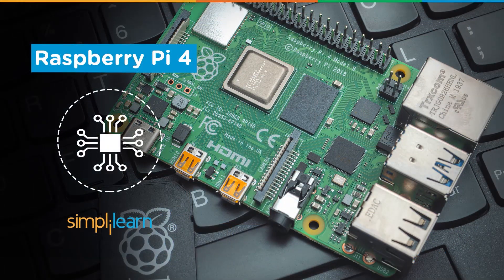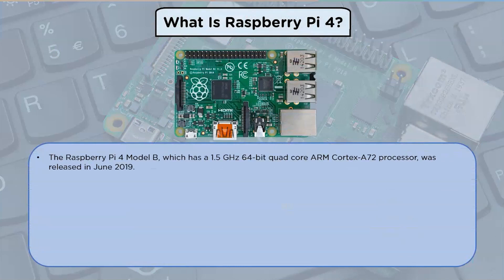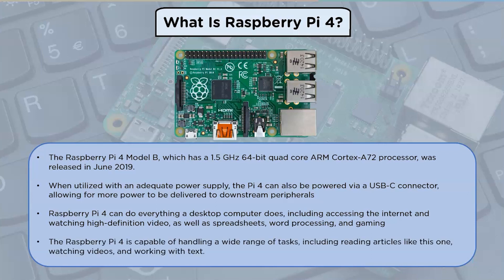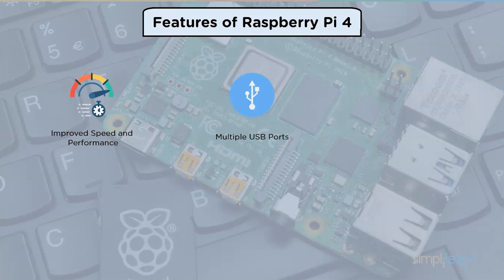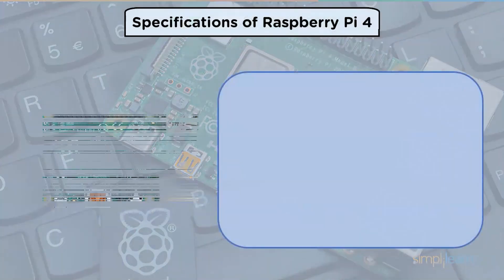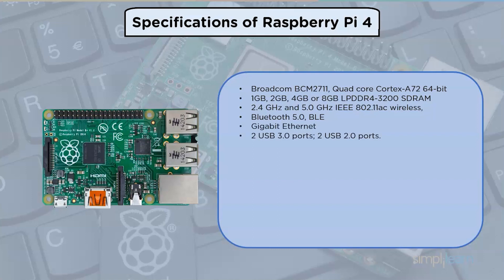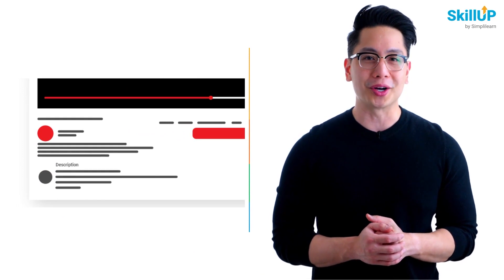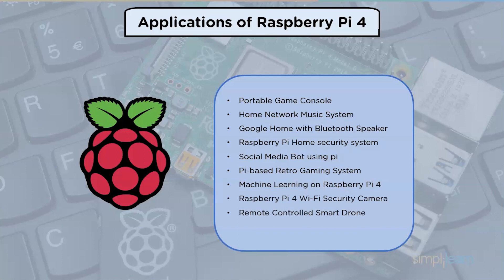Introduction To Raspberry Pi 4 | What Is Raspberry Pi? | Raspberry Pi 4 Explained | Simplilearn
"️️🔥Professional Certificate in AI and Machine Learning, delivered by Simplilearn in collaboration with Purdue University
️️🔥 Applied Generative AI Specialization by Simplilearn, delivered by Simplilearn in collaboration with Purdue University

In this Video on Raspberry Pi 4, we will be discussing the Features, specifications and Applications of Raspberry Pi 4 Model. The Raspberry Pi 4 Model B, which has a 1.5 GHz 64-bit quad core ARM Cortex-A72 processor.

The Raspberry Pi is a small, low-cost computer the size of a credit card that connects to a computer monitor or television and utilizes a conventional keyboard and mouse. It's a capable compact device that allows individuals of all ages to learn about computers and programming languages like Scratch and Python. It can do everything a desktop computer does, including accessing the internet and watching high-definition video, as well as spreadsheets, word processing, and gaming. The Raspberry Pi can communicate with the outside world and has been used in a variety of digital maker projects, including music machines and parent detectors, as well as weather stations and tweeting birdhouses with infrared cameras.

✅ Key Features

- 3 Capstones and 25+ Projects with industry data sets from Twitter, Uber, Mercedes Benz, and many more

✅ Skills Covered

- ChatGPT
- Generative AI
- Explainable AI
- Generative Modeling
- Statistics
- Python
- Supervised Learning
- Unsupervised Learning
- NLP
- Neural Networks
- Computer Vision